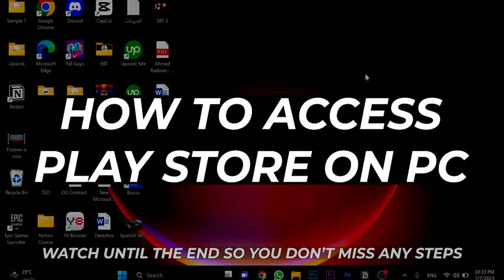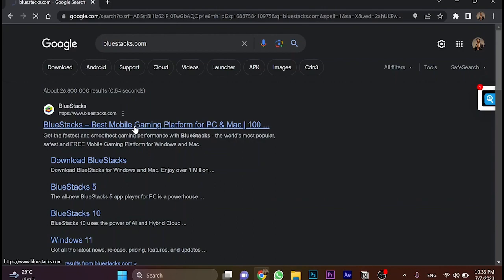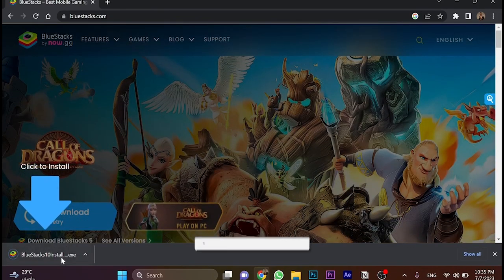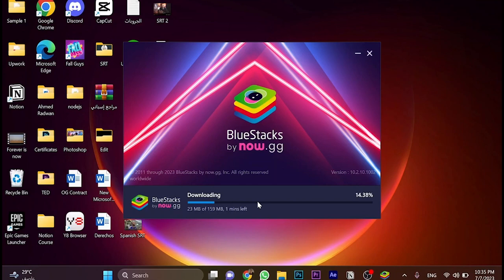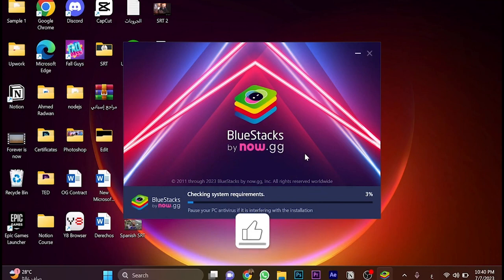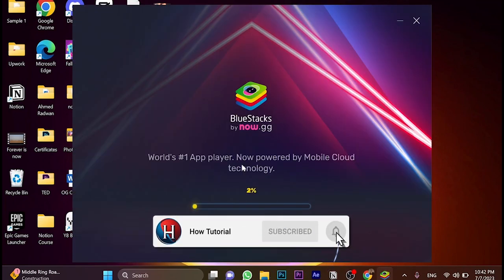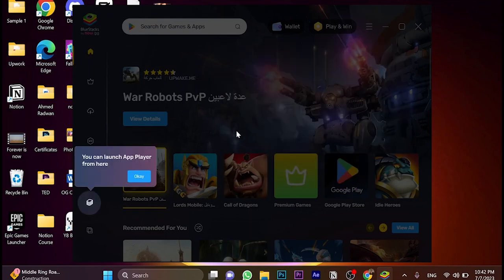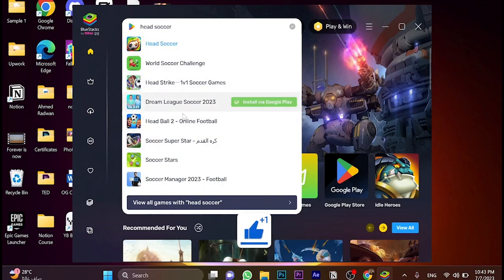How to access Play Store on PC/Laptop (FULL GUIDE)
In this video, you'll learn how to get google store on pc on Windows or how to install google play store app on pc or laptop. It helps to know how to download games from play store on pc or just how to download playstore on pc. Enjoy!